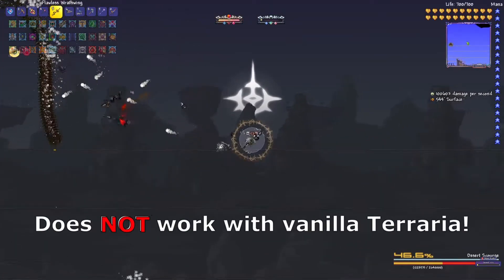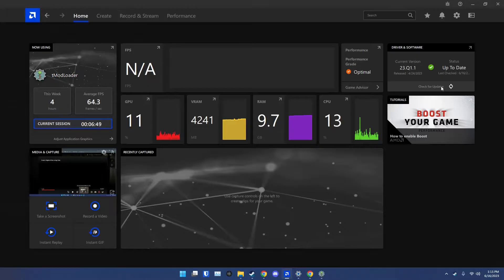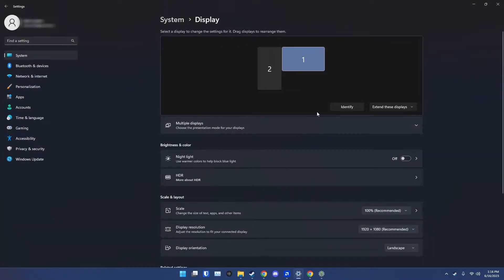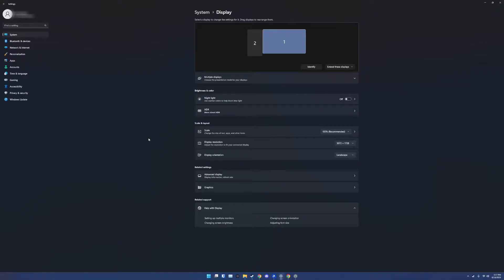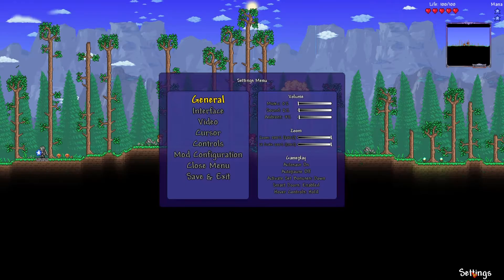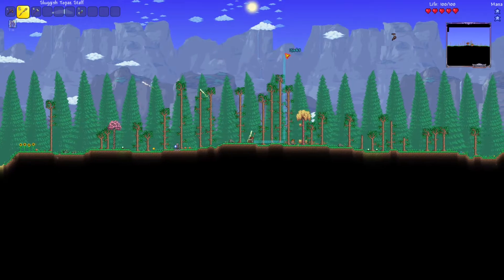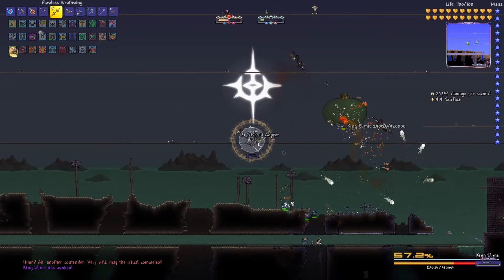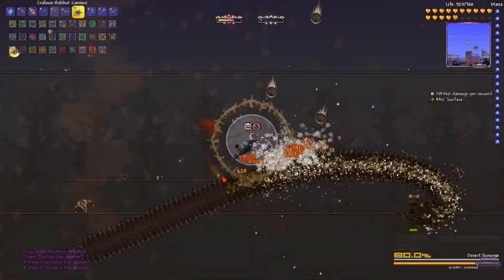How to Increase Field of View in Terraria (AMD)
Hi, just a simple tutorial on how to zoom out while using AMD Adrenaline.
I've only seen information based on NVIDIA graphics cards so this video aims to help you zoom out with AMD.